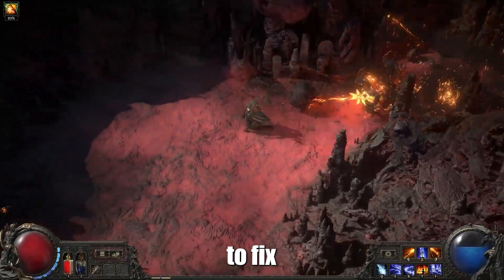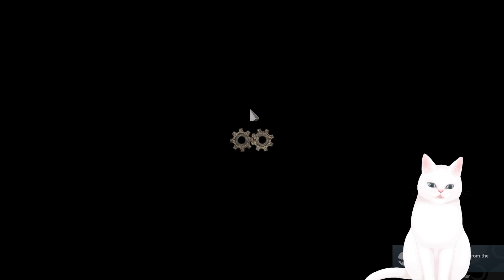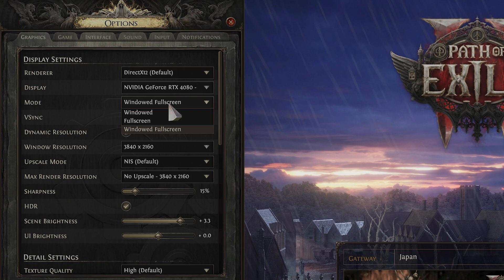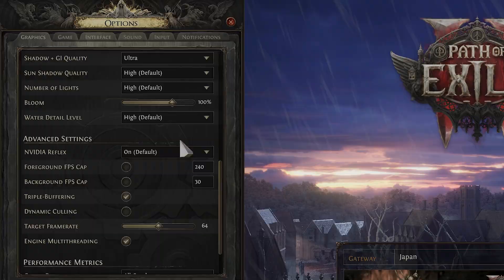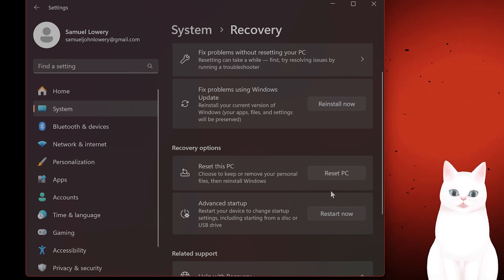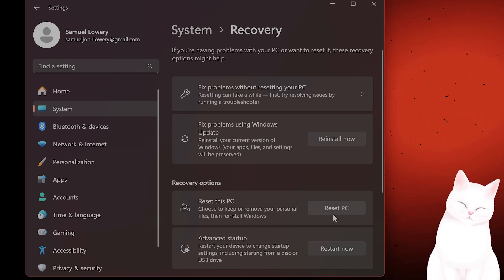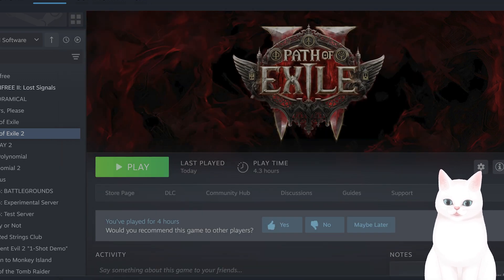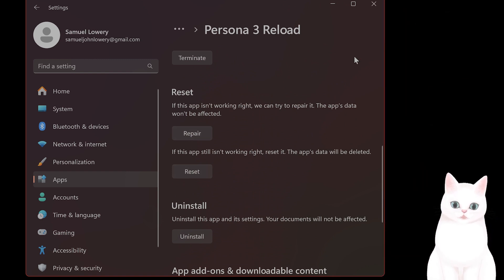Fix Lag in POE2 - Optimized Settings for FPS Boost - WORKING!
Experiencing frustrating lag, stuttering, or FPS drops while playing Path of Exile 2? You're not alone! In this video, we’ll show you how to fix lag, reduce network spikes, and optimize your settings for a smoother gaming experience. Learn the best ways to boost your FPS, adjust in-game settings, and eliminate stuttering issues in Path of Exile 2. Whether you’re a veteran or a new exile, these tips will help you get back to slaying monsters without the frustration of technical issues. Don't let lag hold you back—watch now to enjoy POE2 at its best!